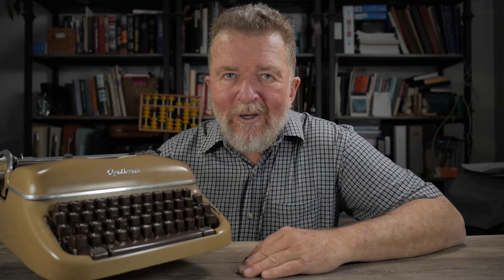Typewriter Video Series Episode 402: What to Write About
Are you wanting something more from your typewriter hobby? Typewriters were meant to be written on. Here are eight ideas for how you can use your typewriter for writing.

00:00 Introduction
00:49 1. Letter Writing
02:08 2. Blogging
03:57 Blogging as Citizen Journalism
04:38 3. One Typed Page
05:17 4. Journaling
06:32 5. Memoirs
08:06 6. Personal Essays
09:45 7. Recipes and Hobbies
10:19 8. Zines
11:27 Conclusion